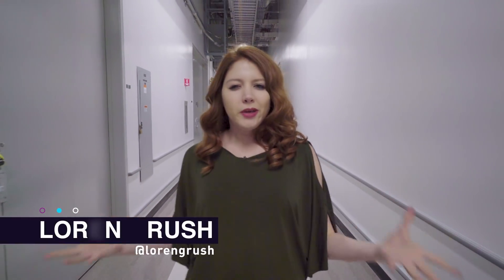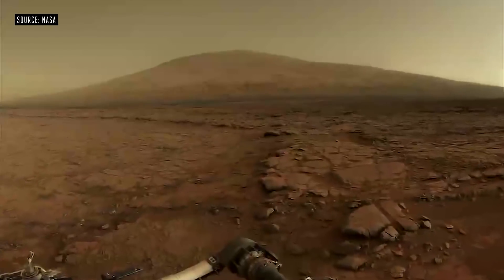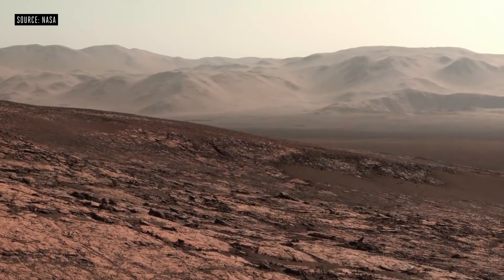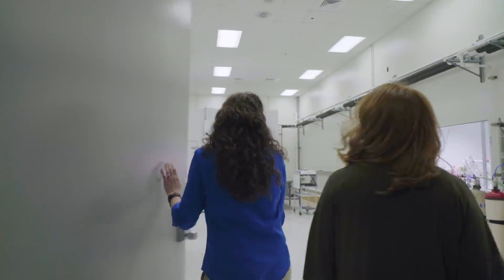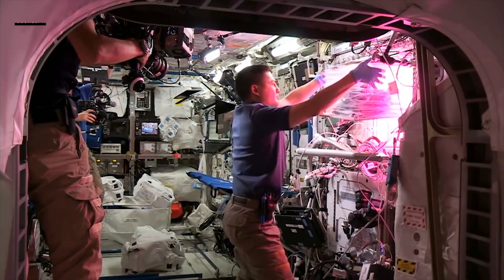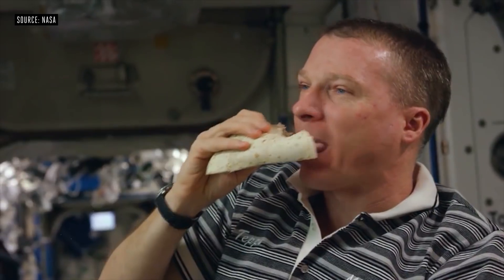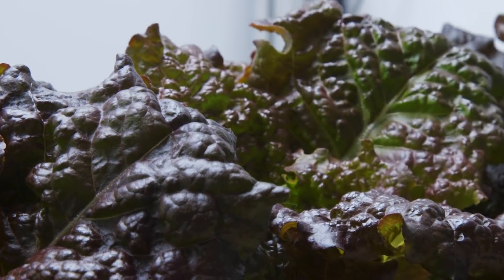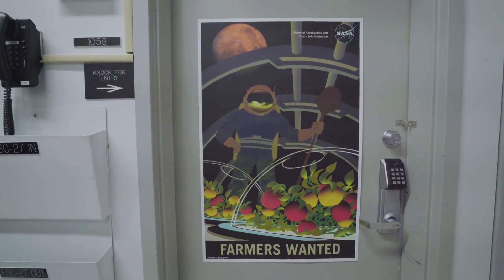How astronauts can get a taste of steak in space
To send people to deep space and on extended trips to other planets, we first need to figure out how to feed astronauts. Shipments from Earth won’t arrive for two years at a time -- so that means learning to grow food instead of just freeze-dried meals. The Verge’s Loren Grush heads to NASA's Kennedy Space Center where researchers are figuring out the best way to grow plants in space and on other worlds.